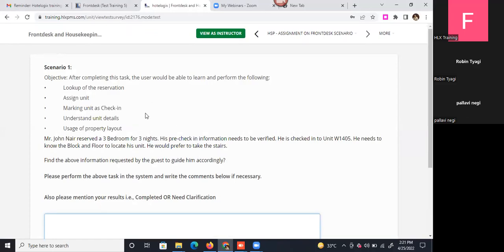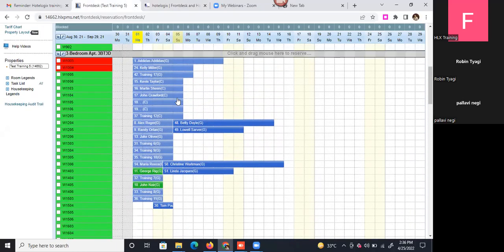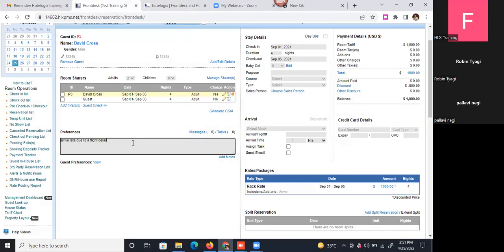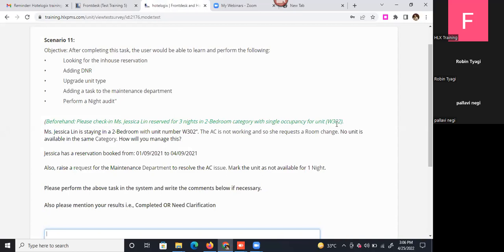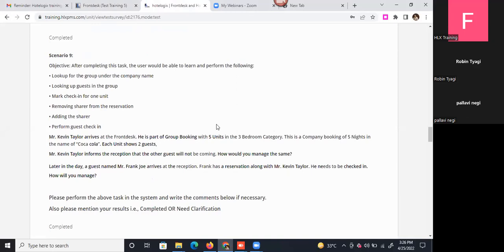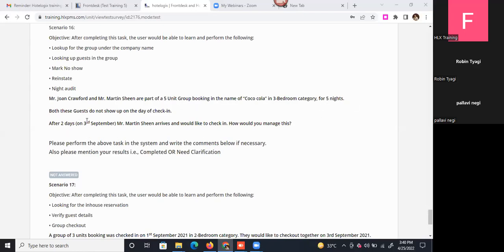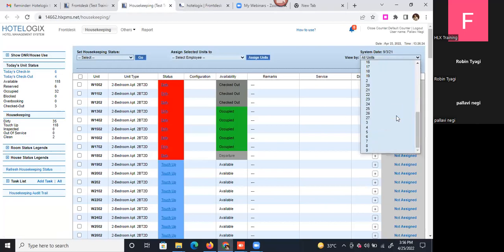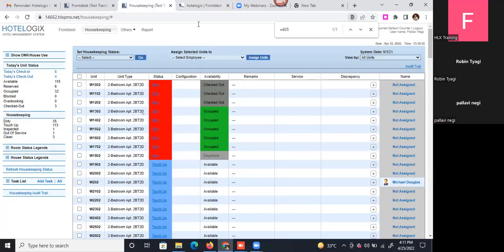Recorded webinar on Front desk and Housekeeping module Scenario based assignment